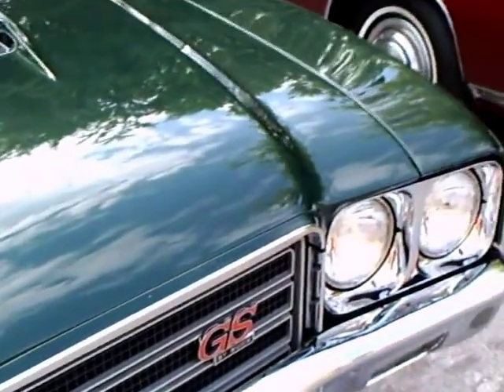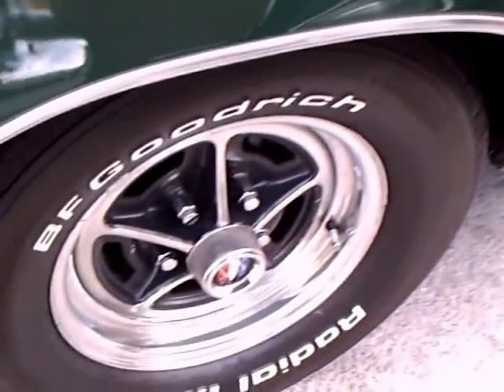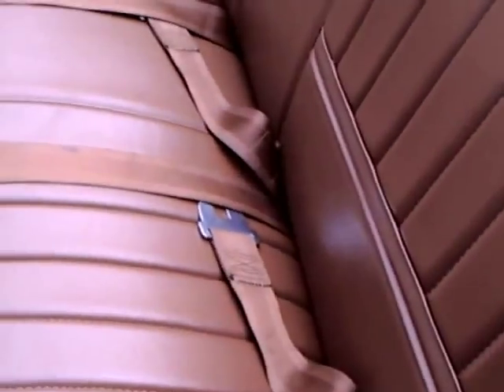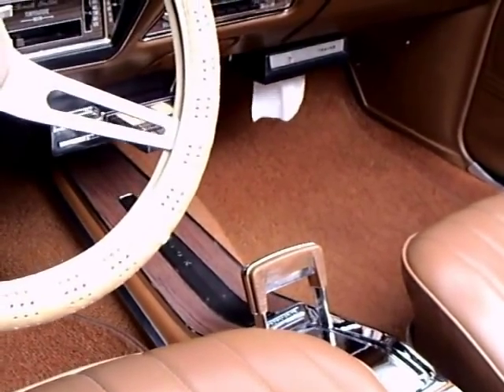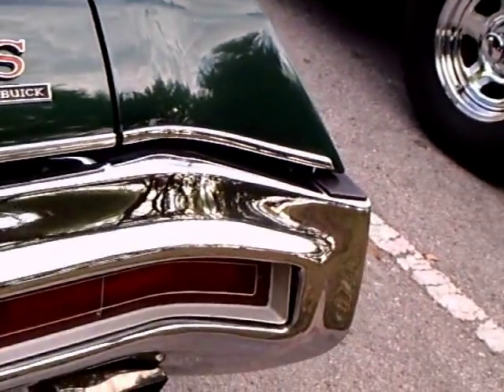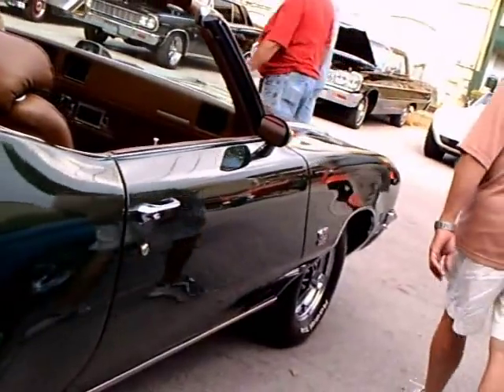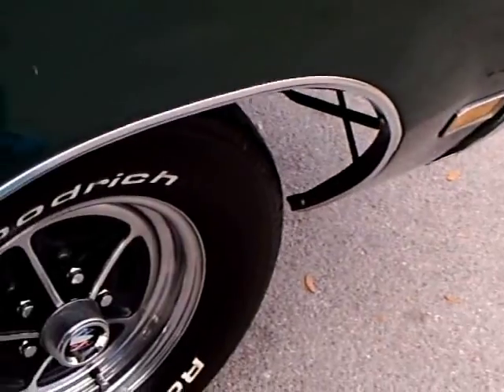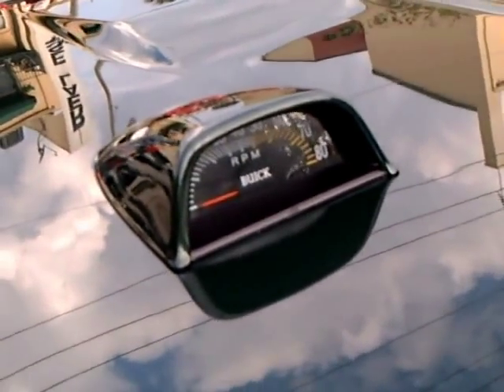1971 Buick GS (Gran Sport) Convertible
What a great car!  Original owner!  It has the Buick 350 c.i. engine under the hood.
Great hood scoops, hood mounted tachometer.  The paint and interior are flawless.  The 8 track tape player still works!  Buick was right up there with its GM stablemates of Chevelle, GTO, and Cutlass in offering great performance machines.  Based on the same chassis, they still maintained their individual identities!  Those were the days!